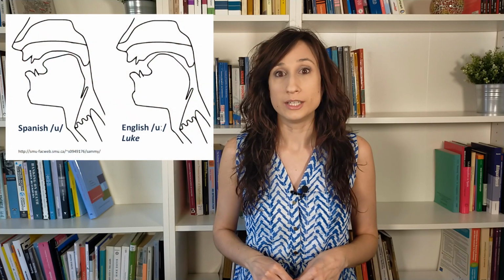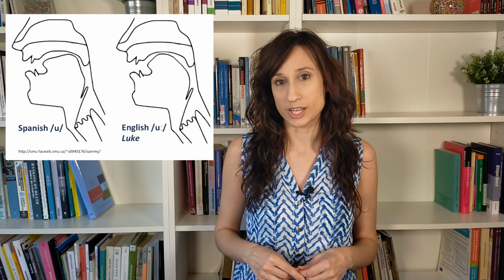Sabes pronunciar la diferencia entre Luke y look? Aprende a PRONUNCIAR INGLÉS correctamente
Pronunciación vocales en inglés
Núria Gavaldà - PRONUNCIACIÓN INGLÉS ONLINE - ENGLISH PRONUNCIATION COACH
Visita mi página web:
⭐ CURSO ONLINE para MEJORAR TU PRONUNCIACIÓN EN INGLÉS ⭐
⭐ ONLINE COURSE to IMPROVE YOUR  ENGLISH  PRONUNCIATION ⭐

Con mi curso de pronunciación de inglés en línea, indicado sobre todo para ✅ HABLANTES DE ESPAÑOL o CATALÁN, aprenderás TODO LO QUE NECESITAS SABER sobre la PRONUNCIACIÓN DEL INGLÉS (Standard Southern British English):
→ VOCALES
→ CONSONANTES
→ ACENTUACIÓN
→ ACENTO DE FRASE Y RITMO
→ ENTONACIÓN

ONLINE ENGLISH PRONUNCIATION COURSE  👆

✅ ¡Aprenderás cosas que ni siquiera sabes QUE ESTÁS HACIENDO MAL!🔥🔥

Formación SIN SALIR DE CASA Y A TU RITMO
En este curso de pronunciación inglés OnLine encontrarás vídeos explicativos, ejercicios prácticos, ejercicios de entrenamiento de oído (ear-training) y vídeos prácticos. Todo este material te ayudará para que aprendas todo lo necesario para mejorar los aspectos específicos que nos cuestan más a los HABLANTES DE ESPAÑOL o CATALÁN.

Todos los contenidos son exclusivamente en inglés.

→ Libros de Pronunciación en Inglés
→ Libros de Fonética y Fonología Inglesa
→ Libros de Transcripción Fonética Inglesa
→ Diccionarios de Pronunciación en Inglés
→ Libros sobre Dialectos del inglés

Sobre mí 🙋
Apasionada de la fonética y la pronunciación del inglés.
✓ Licenciada en Filología inglesa (Universidad de Barcelona, 2006).
✓ Máster en Fonética (University College London, 2007).
✓ Máster en Lingüística Forense (Universidad Pompeu Fabra, 2012).
✓ Doctora en Comunicación Lingüística y Mediación Multilingüe, con la especialización en fonética forense (Universidad Pompeu Fabra, 2013).

▷ Quieres APRENDER a pronunciar INGLÉS correctamente DE UNA VEZ por todas?
Mira mi curso de PRONUNCIACIÓN inglés ONLINE y ¡CAMBIA TU VIDA! 🚀🚀🚀